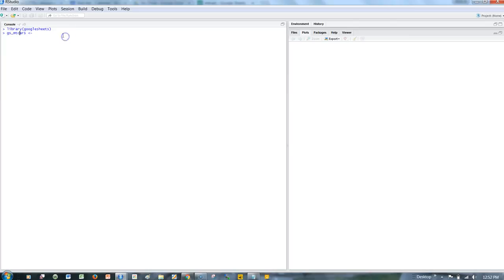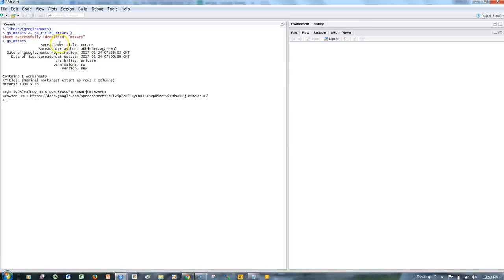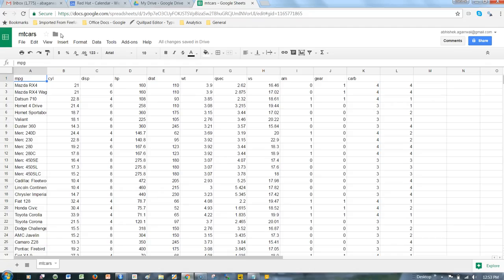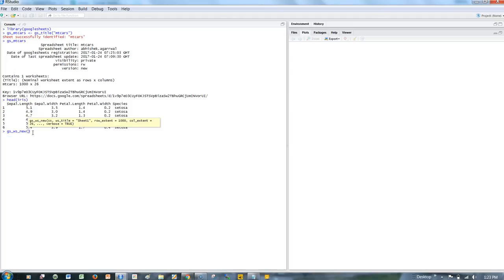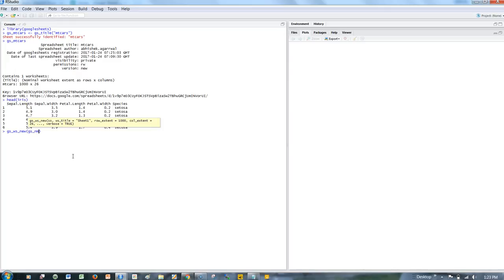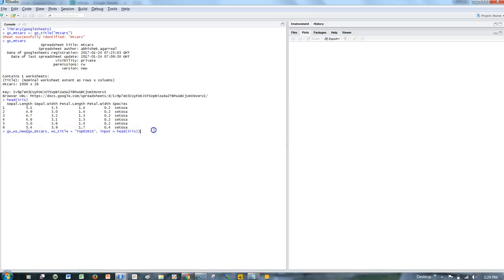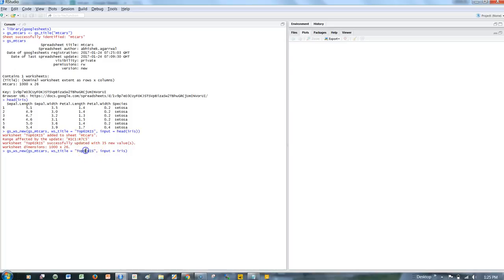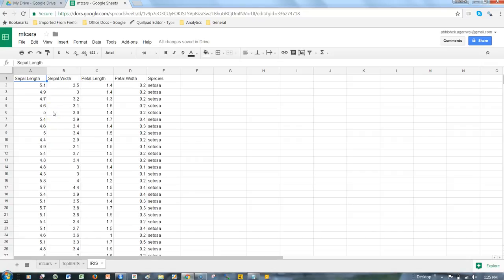R Programming||Creating new worksheet in existing google spreadsheet and storing R object data in it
In this video I've talked about how you can store R object data by creating a new worksheet in a existing google spreadsheet for doing the collaboration with multiple users.